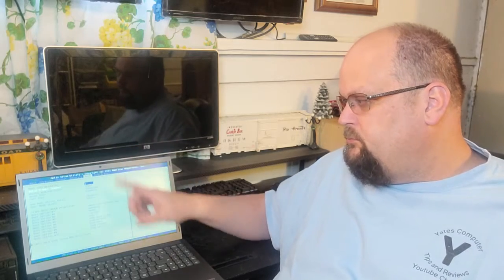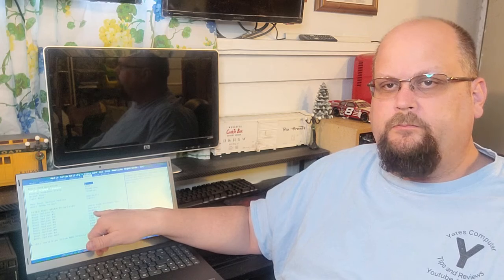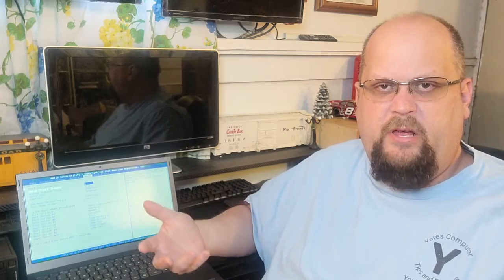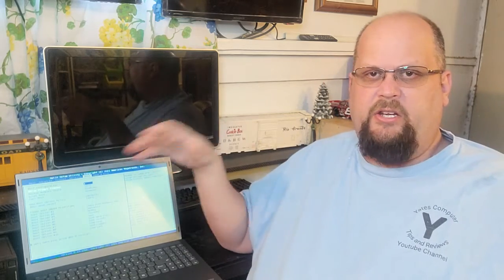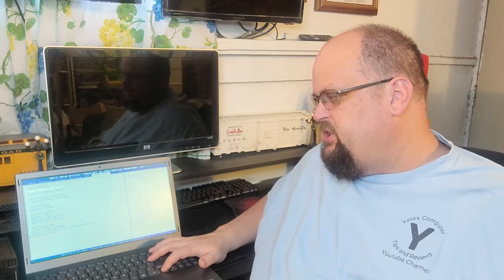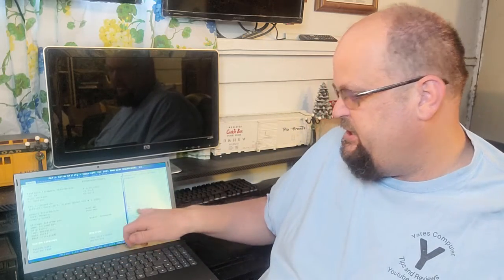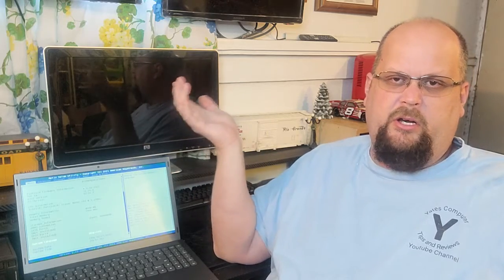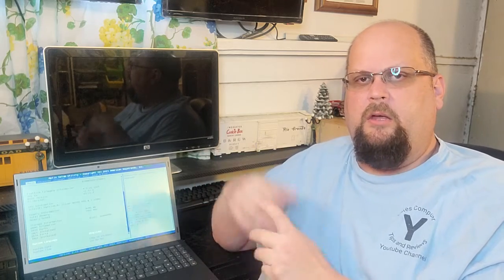bios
bios and start up setting. the info you may need to know. thing that come up and no one tells you about,